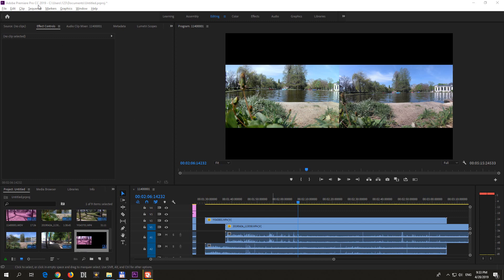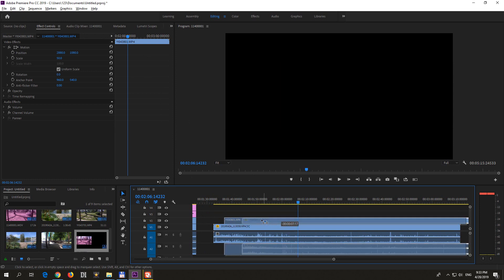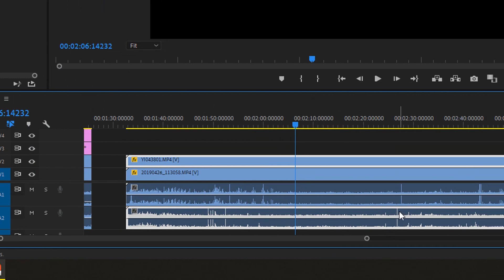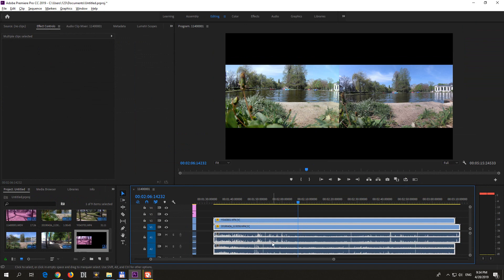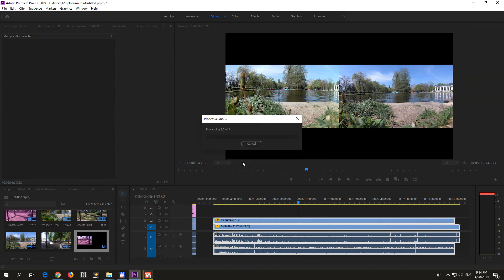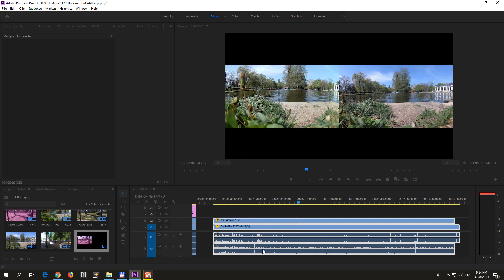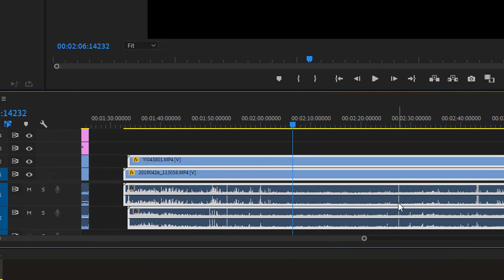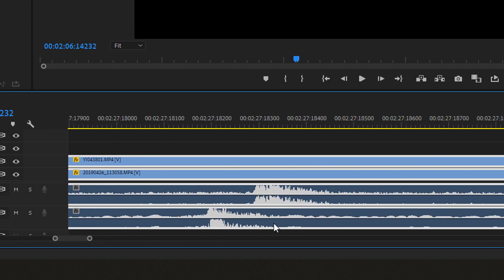How to Sync 2 clips by Audio (Premiere Pro)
- select 2 clips
- right click on one of them, Synchronize
- select "Audio"